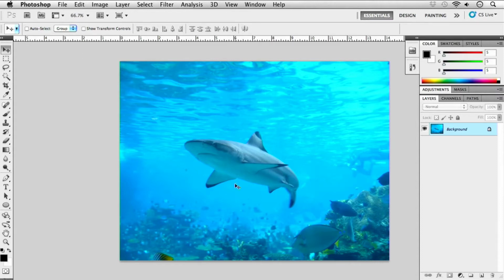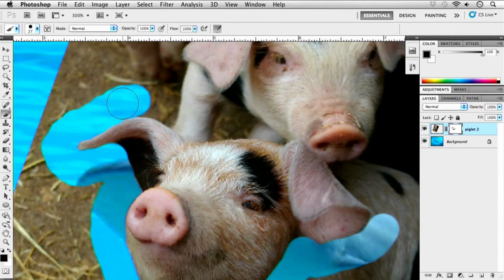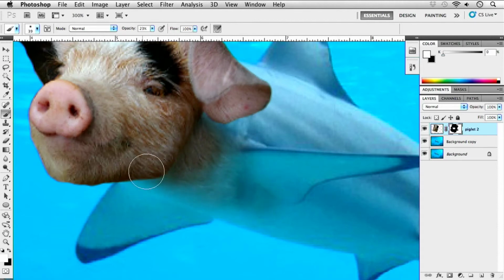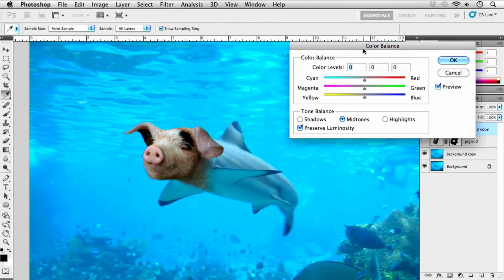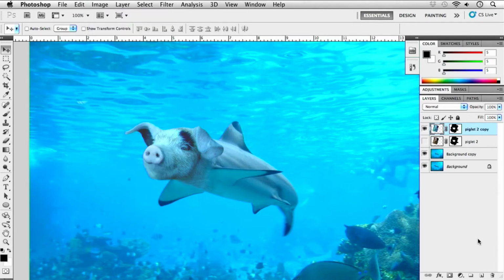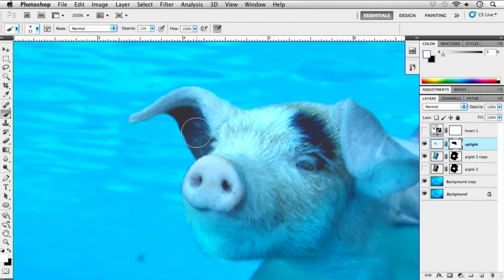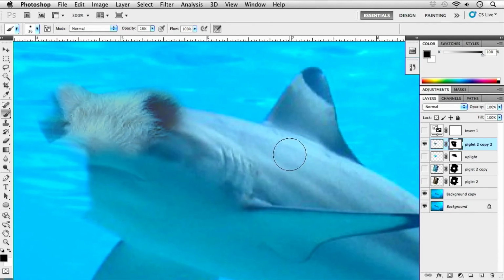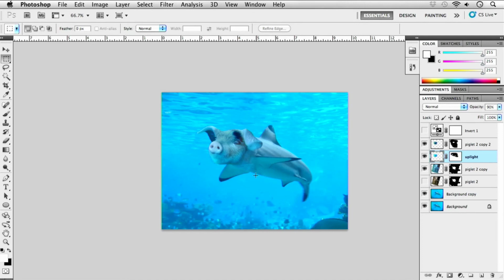ART 240 SharkPig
ART 240 Photoshop layer mask and clone stamp project and practice.

This content is for a specific class and is by no means all-inclusive.